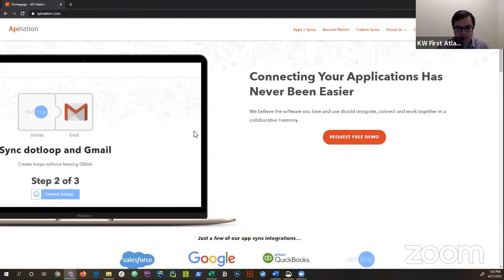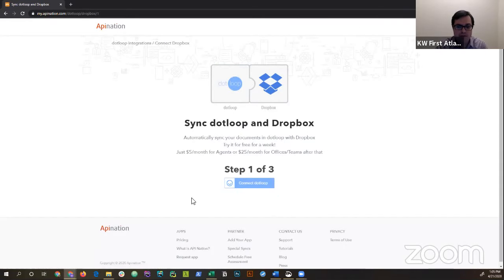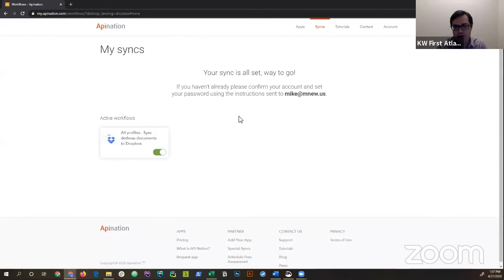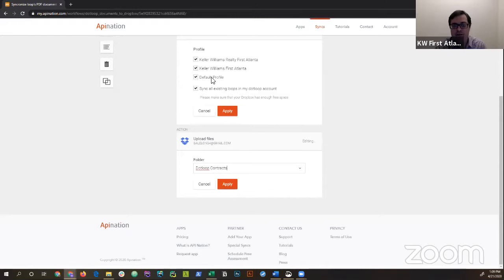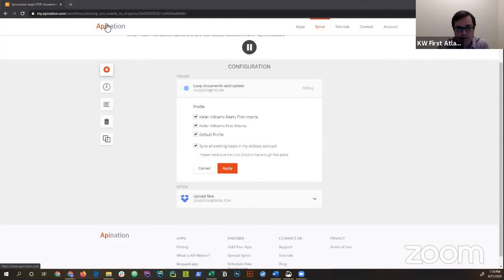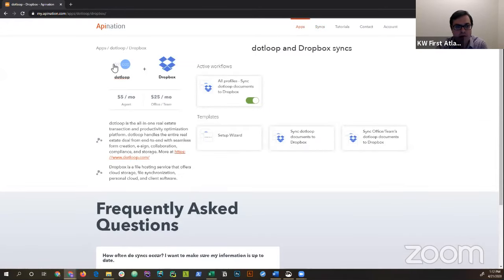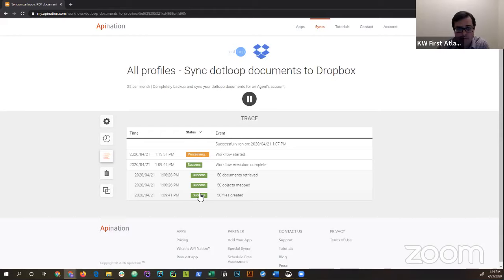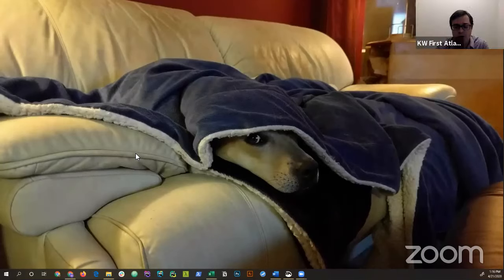Download Your Loops